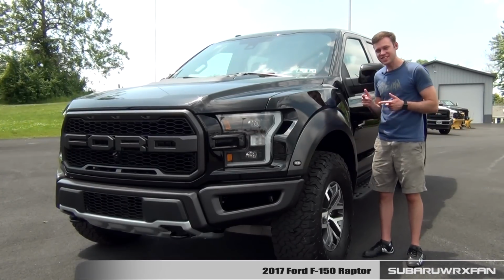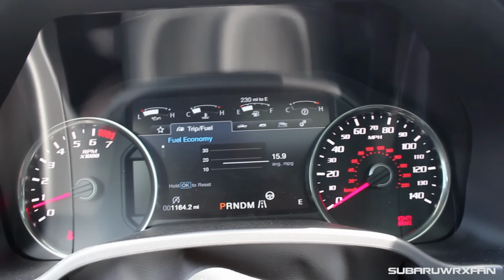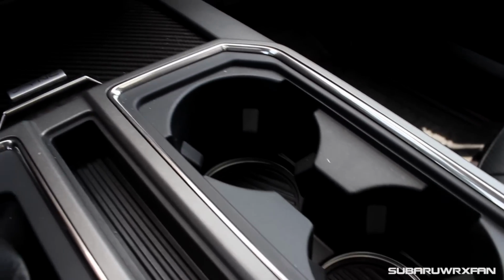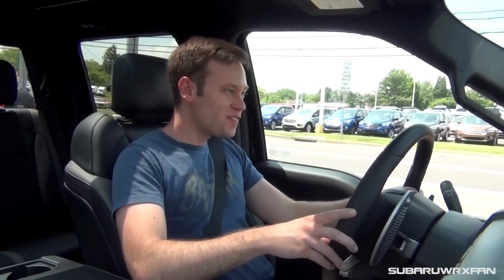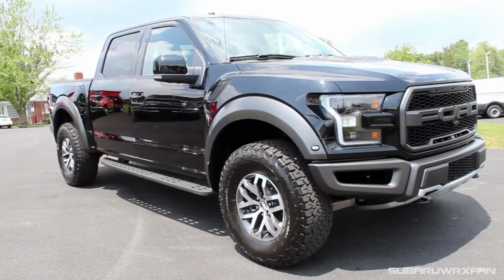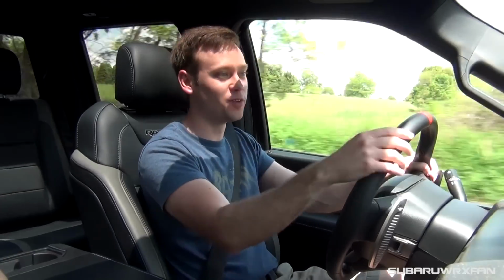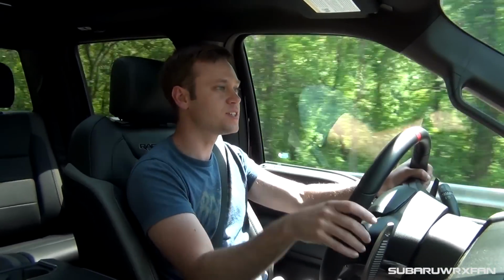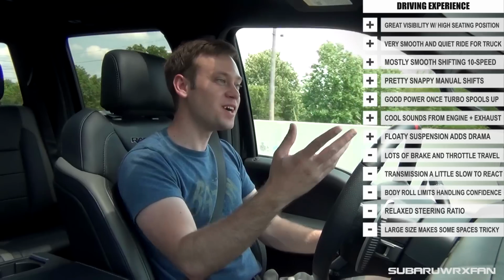Review: 2017 Ford F-150 Raptor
I review the all-new 2017 Ford F-150 Raptor! This Raptor is available for purchase and more information about it can be viewed
If you're interested in a Raptor or other Ford contact AJ Benedetto at or email and tell them Subaruwrxfan sent you! Hoffman Ford can also be found on Twitter @HoffmanFord and on Facebook

Song is 'Holo (Digital Math Metal Cover)' by Ampyx and is provided by Argofox. It can be heard in its entirety